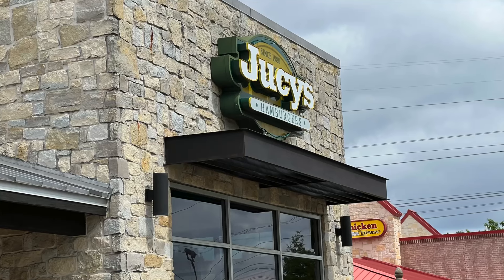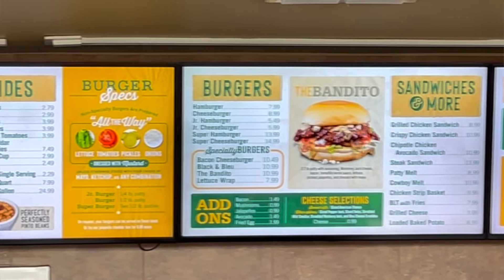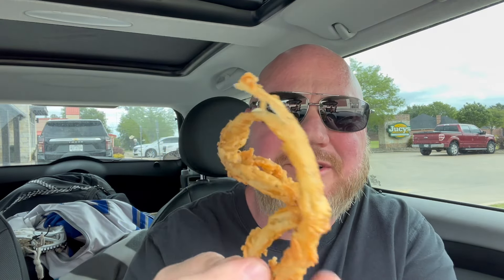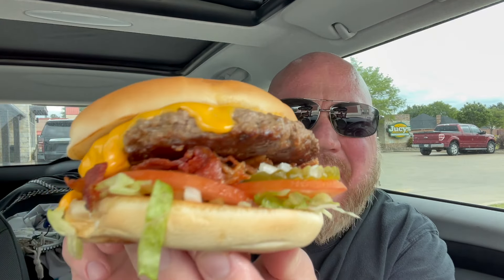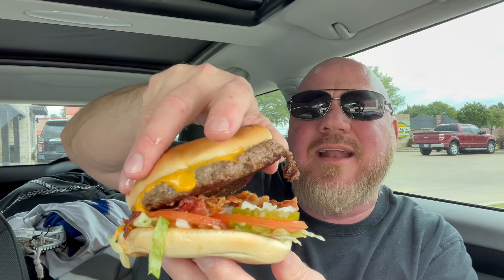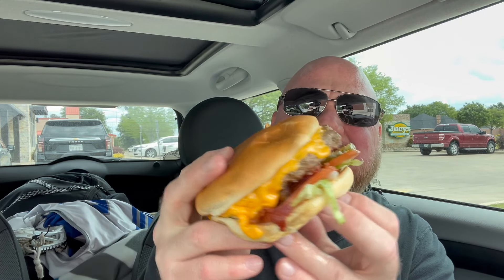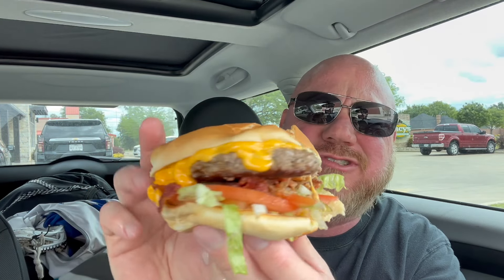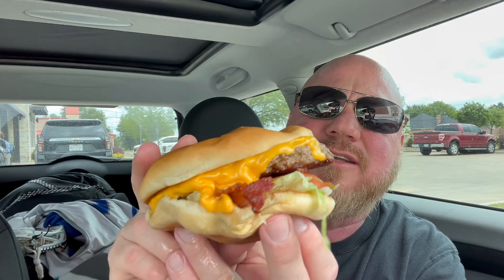Jucy's Hamburgers REVIEW- Best Burger in East Texas- brickeats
Judy's Hamburgers was started in 1980 in Longview Texas and has grown into 9 locations and claims the title of "Best Burger in East Texas" well, we need to look into this don't we?